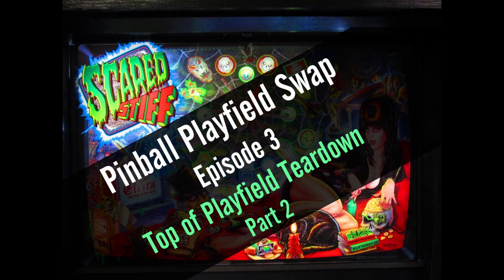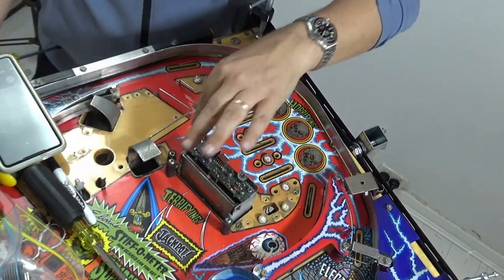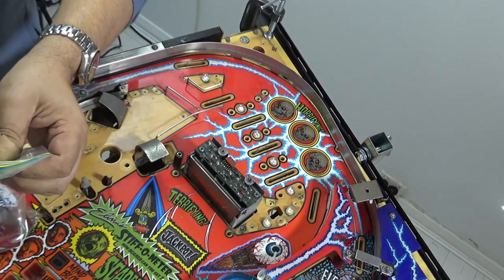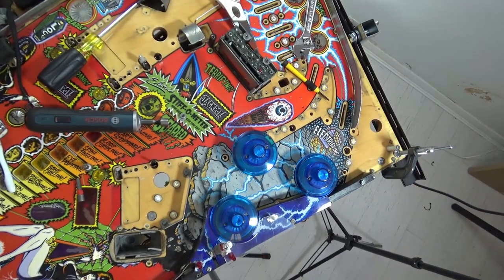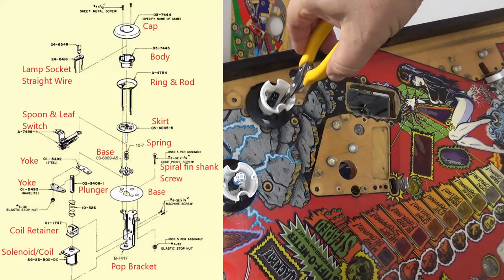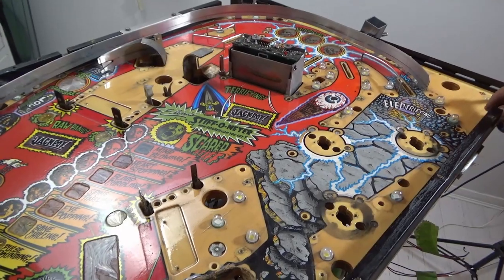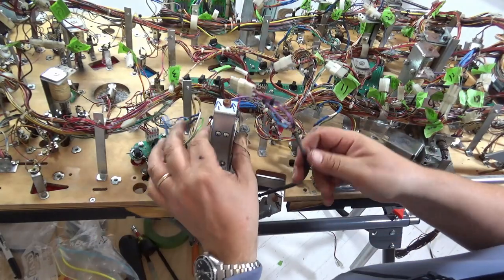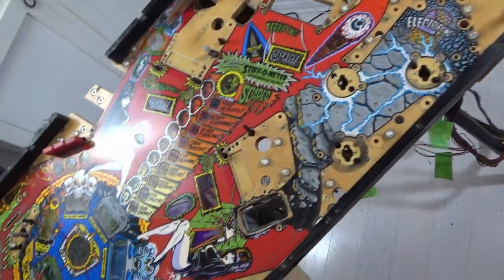Pinball Playfield Swap - Completing Strip Down of Top of Playfield - Part 3 of 30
Episode 3 of this pinball playfield swap ~30 part series, in this episode we complete the strip down the top of the playfield and remove the pop bumpers, coffin VUK and create.  This series of videos documents a step by step guide to doing my first pinball playfield swap installing this Mirco playfield on this Bally Williams Scared Stiff pinball machine.

If you have an opinion on the Pinball Evangelist YouTube channel (good or bad) it would be great to leave a review on the "This Week In Pinball" website's "Pinball Promoters Database"

@PinballEvangelist is supported by ThisWeekInPinball.com.
to help out pinball promoters like us.

** Soldering Iron :Mini  TS100 65W Soldering Iron ** ($52)

** Bosch Go 3.6V Smart Cordless Screwdriver **

** Klein Tools 635-6 Nut Driver Set (Hollow Shaft, Color Coded & Magnetic) **

** Phillips #2 Impact Tough Screwdriver Bit (Long) **

** Nuts Driver Drill Bit Tools Set **

** Telescoping Magnetic Pick Up Tool **

Chapters:
0:00  Intro
0:20 Remove parts from Top Left
5:18 Removing the Skull Lanes & Ball gates
6:50 Remove Ball Guides & Posts next to the Crate
10:15 Removing Ball Guides, Posts and Plastic around Pop Bumpers
16:20 Remove Pop Bumpers
26:50 Remove Outer Orbit Ball Guide & all Wire Ball Guides
29:35 Remove Coffin VUK Mechanism & Scoop
33:10 Remove Scared Stiff Crate
36:30 Show empty playfield & Summing Up

Artist :  Electric Joy Ride Origin  - Tile : Electric Joy Ride